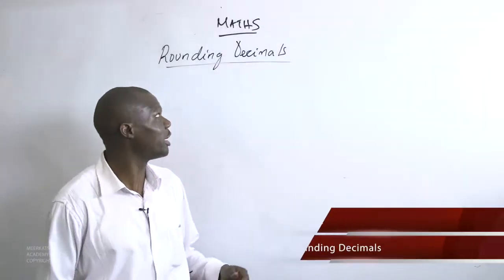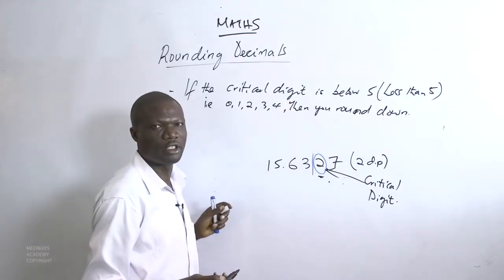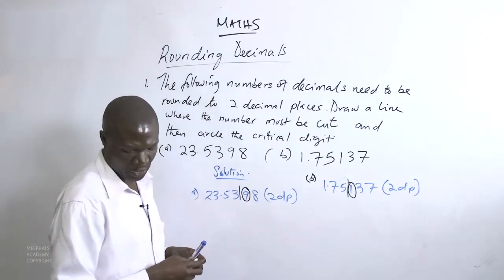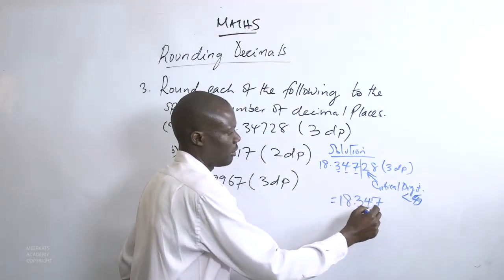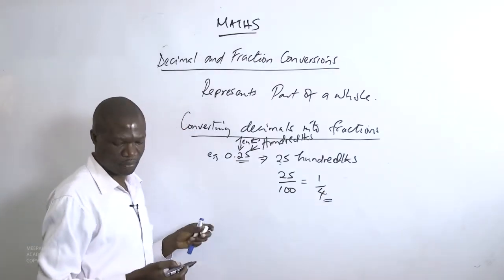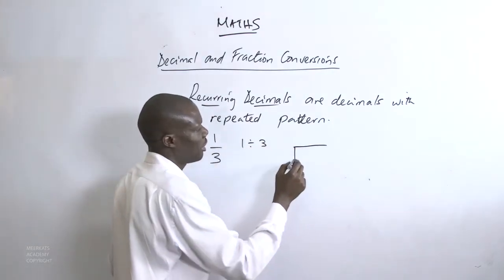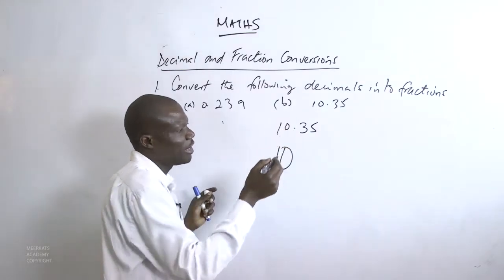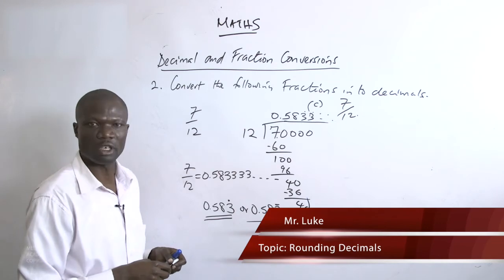110 Mr Luke Rounding Decimals MATHS YEAR 7